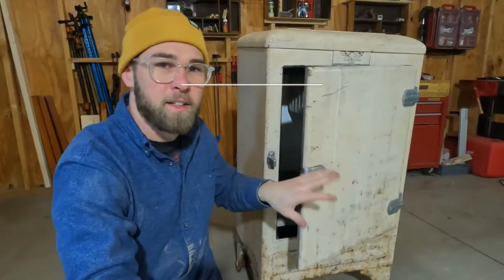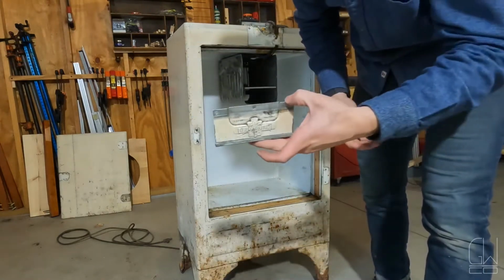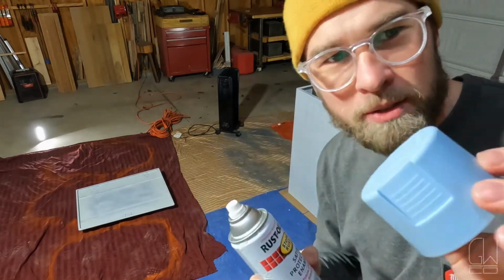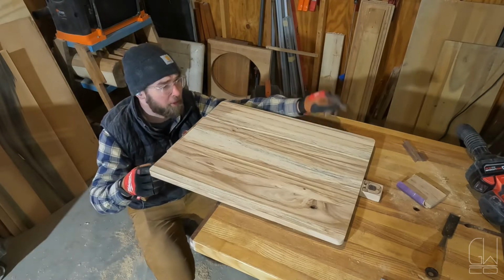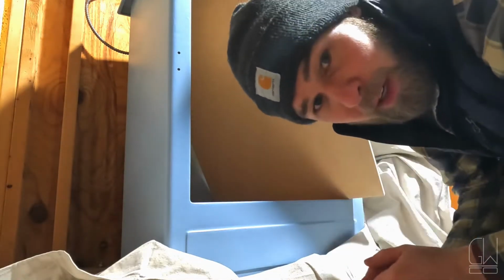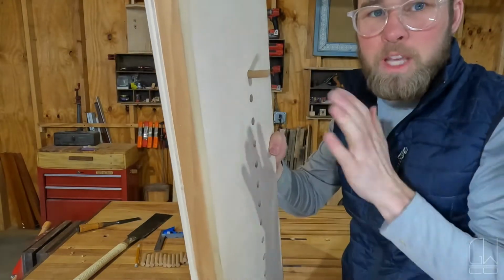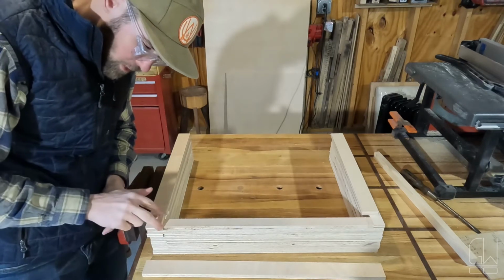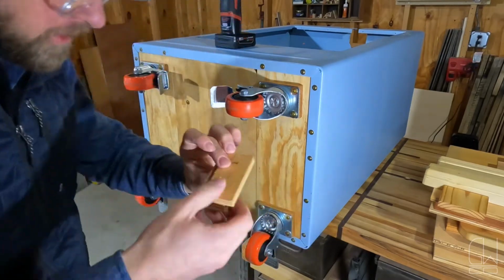Re-Purposing an Old Refrigerator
I turned a Vintage Frigidaire Refrigerator from the 1930s into a cabinet/pantry/espresso stand for our kitchen

Chapters
0:00 Intro
0:24 Dis-Assembly
2:37 Stripping Paint
2:54 Priming & Painting
4:03 Wood Top
5:58 Internal Woodwork
9:27 Casters & Skirt
10:39 Finishing
11:07 Assembly
12:48 Finishing Shots & Outro